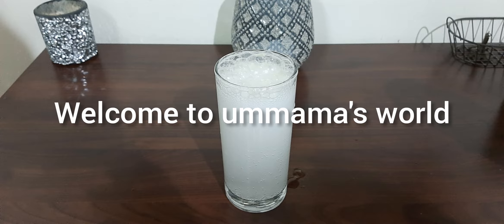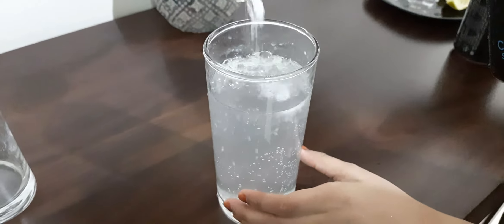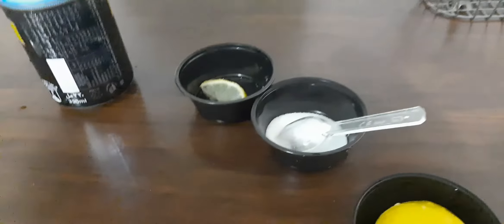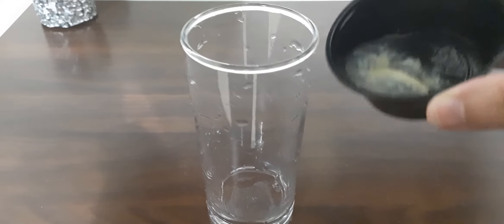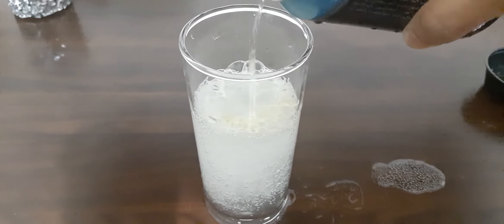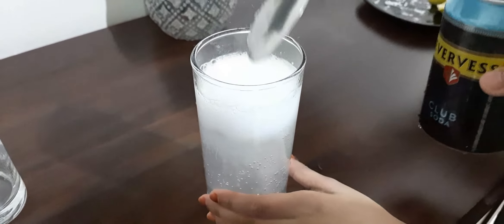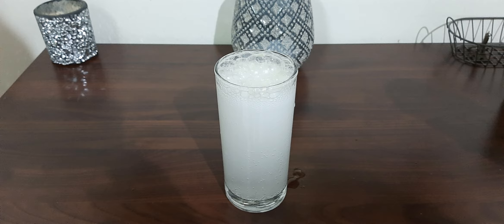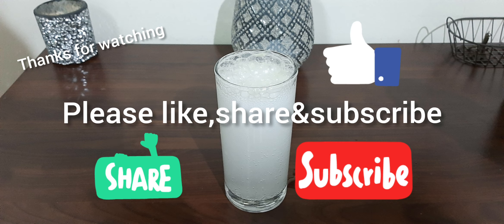Refreshing LIME SODA with only 3 ingredients